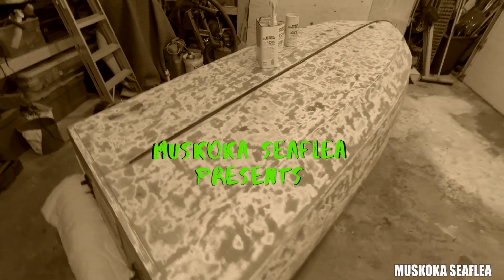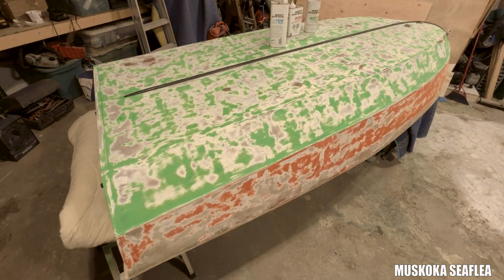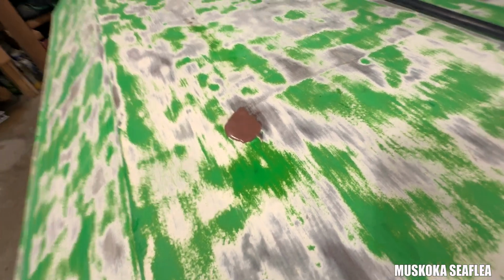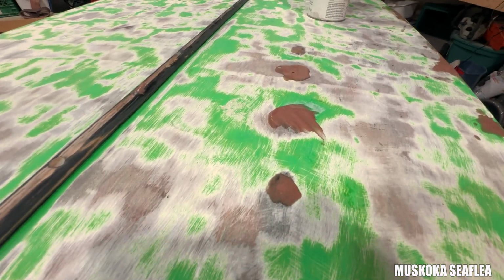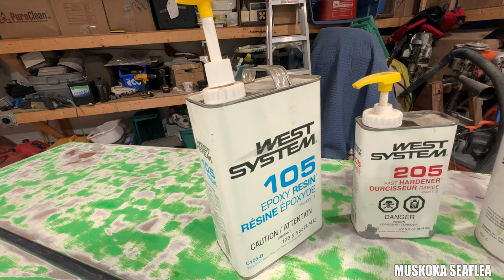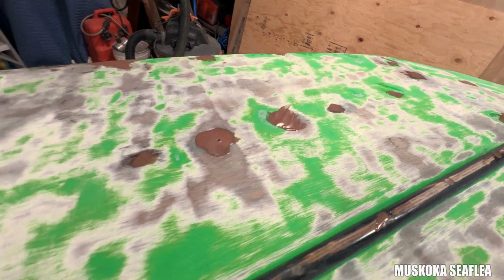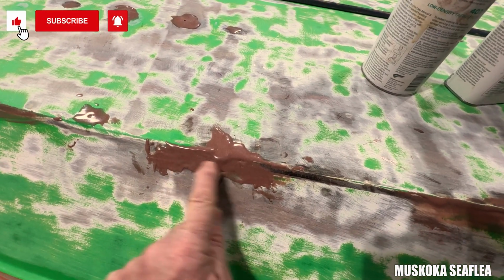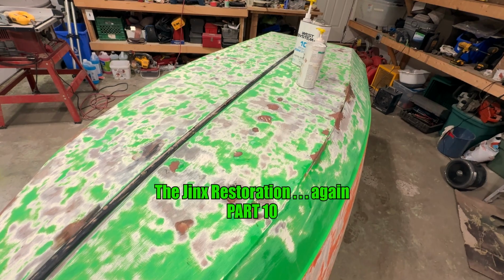Filling The Holes in The Hull - It Looks Really Ugly ! -Jinx Resoration 2024 Part 10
It looks really ugly right now but trust me things are going to look better very soon!